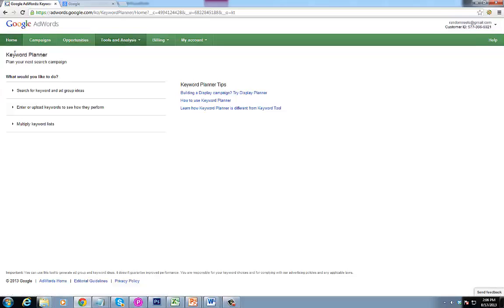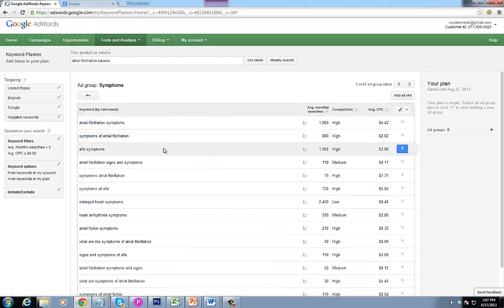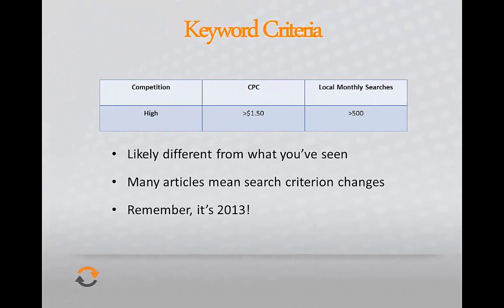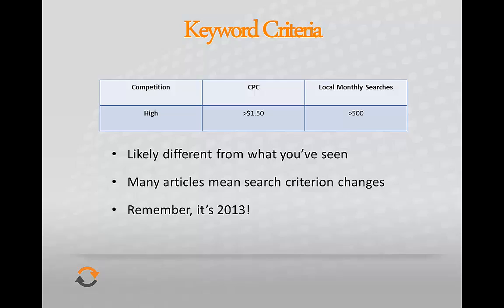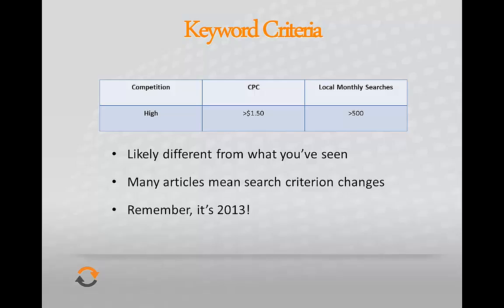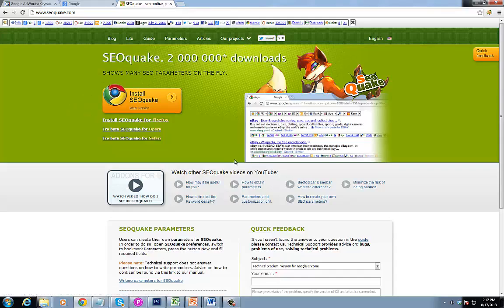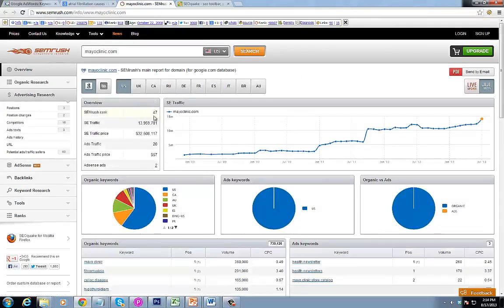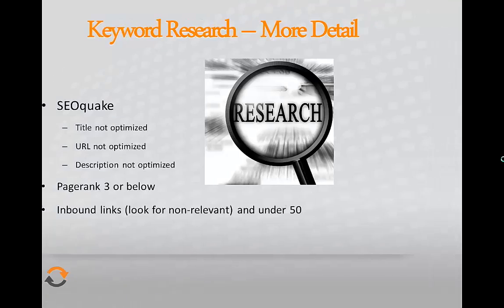Google Adsense COURSE - Research - Part 2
Creating your own website, wanna monetize it and make money with it? This is the fastest way to do it!... Give it a shot!

This is part 2 of the Research TOOLS